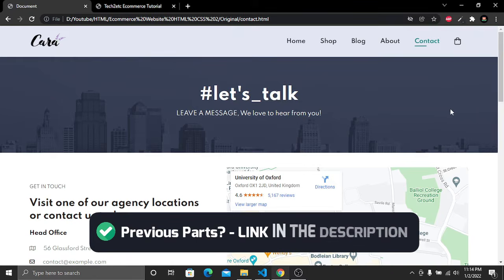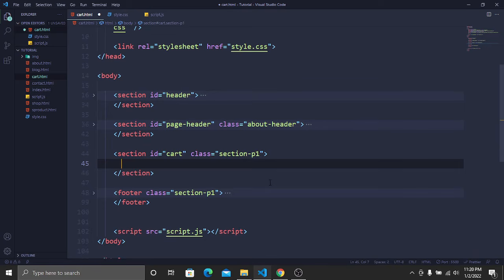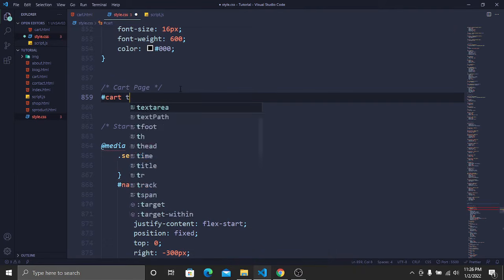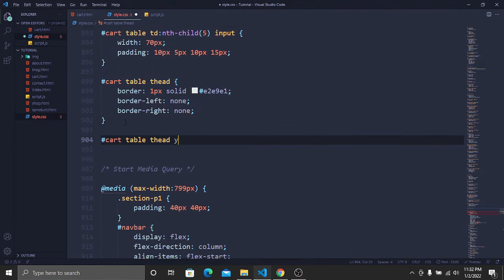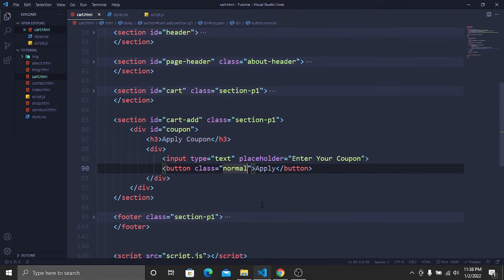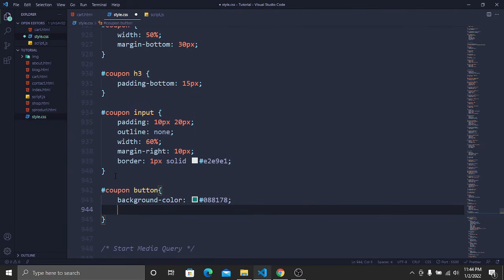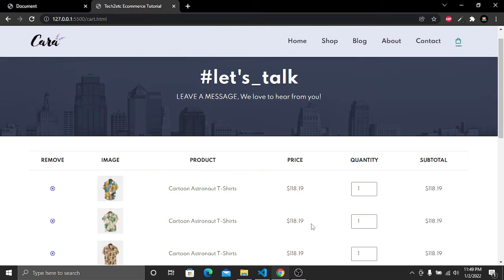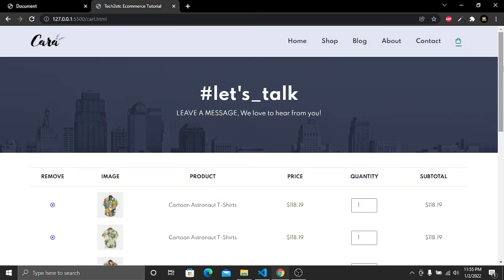Build and Deploy Ecommerce Website Using HTML CSS JavaScript | Ecommerce Website Part 6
Learn How To Make Full Responsive Ecommerce Website Using HTML CSS & JavaScript. This is a free HTML CSS Course. And in this course we will learn how to build and deploy a full multipage ecommerce website completely from scratch step by step.

Recommended Course:
Multipage Responsive Ecommerce Website With Bootstrap HTML CSS & JAVASCRIPT:

Free Course to Improve Your Skills

Timestamps:
0:00 Intro
1:44 Create Shopping Cart HTML File
3:01 Navbar
3:36 Product Details Table
7:32 Style Product Details Table
14:01 Apply Coupon & Cart Total
16:55 Style Coupon & Cart Total
22:45 Responsive CSS Media queries
26:27 Final Responsive Preview